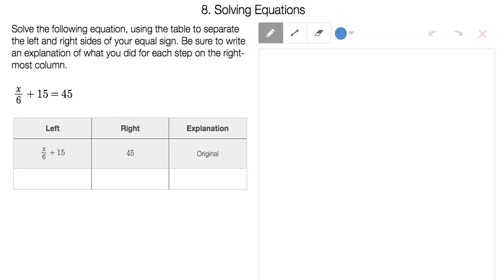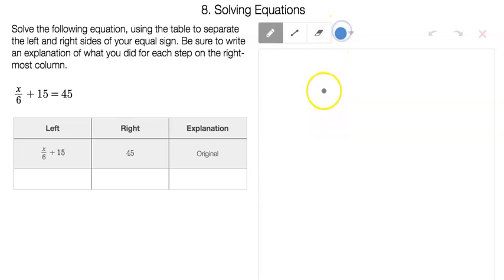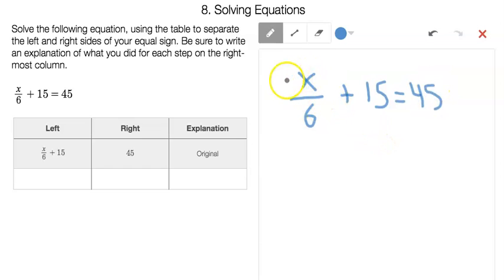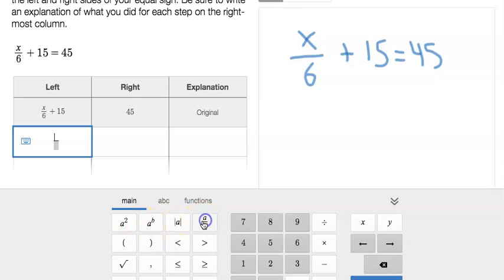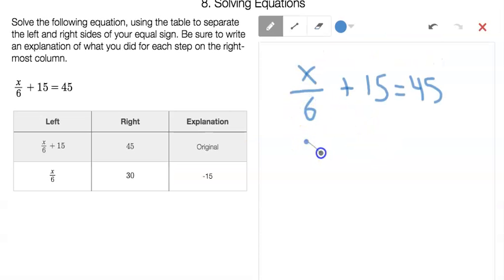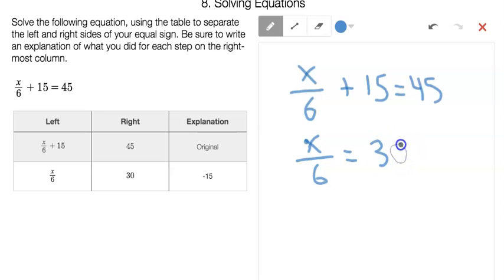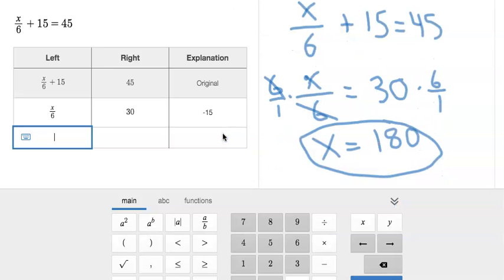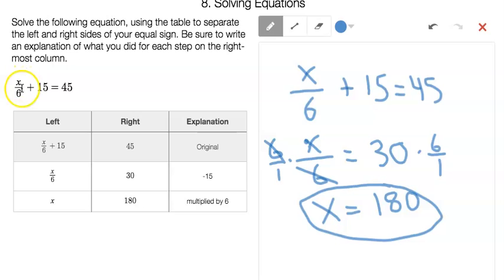Chapter 4 Review Problems #8